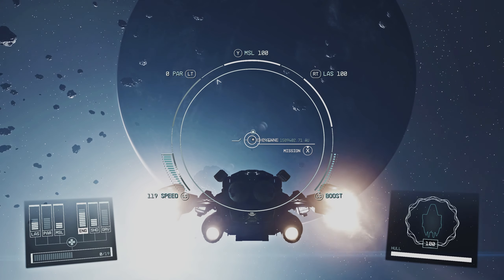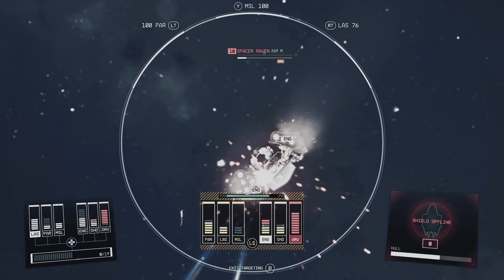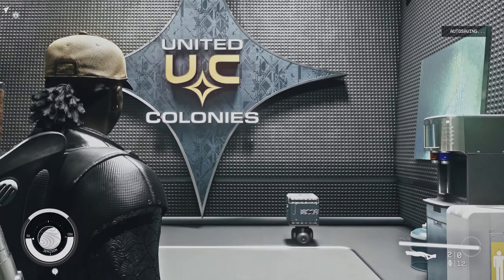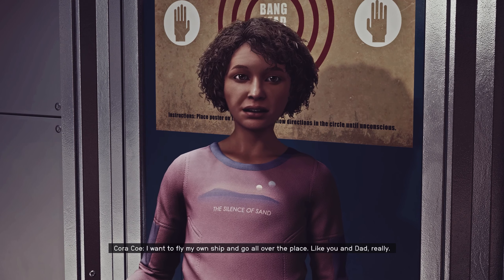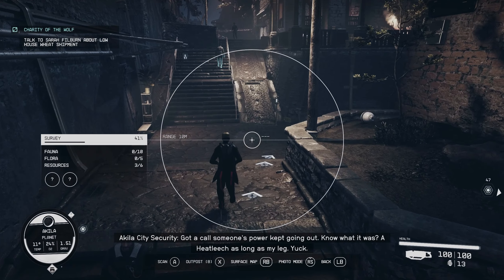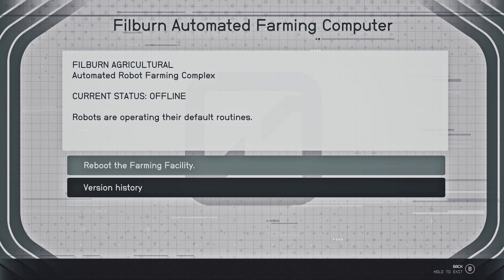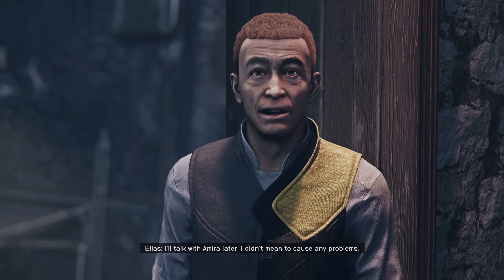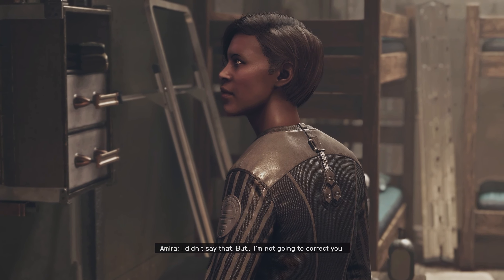STARFIELD Gameplay Walkthrough Part 10 FULL GAME [RTX 3070 ti PC ULTRA]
Starfield Walkthrough Part 10 and until the last part will include the full Starfield Gameplay on PC. This Starfield Gameplay is recorded in 2K on PC and will include the full game, all endings and all boss fights.

Missions:
Charity of the Wolf